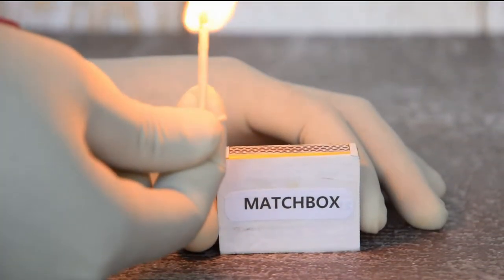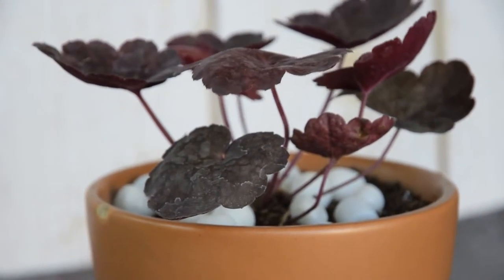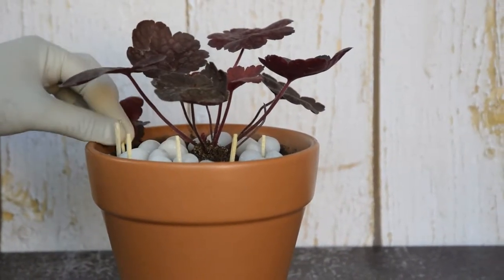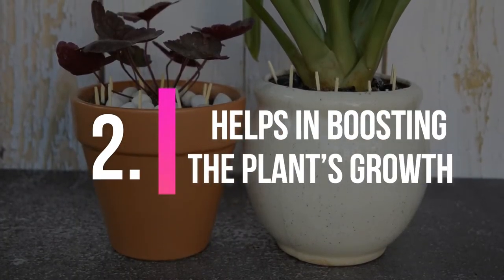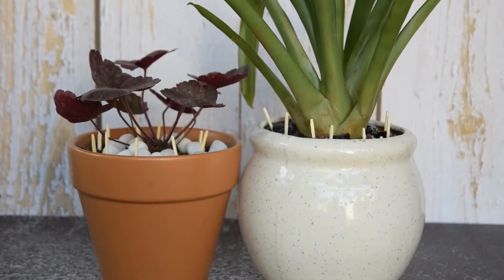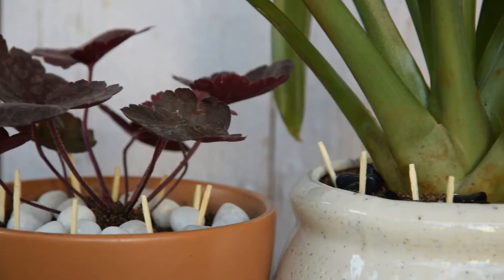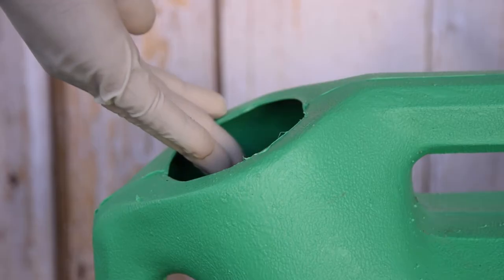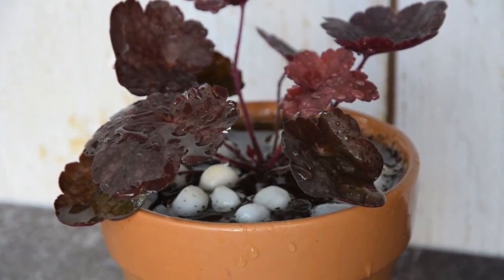Use MATCHSTICKS For Your Plants And See What Magic Happens 🔥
Want to find out Why You Should Place Match Sticks in Your Plants? Does it help and make your plants healthy and lush?

The gardening world is full of ideas that may sound bizarre, and one of them is this–Using Match Sticks for Plants! Find out why you should do that, how to do that, and what will be its benefits in this video.

Types of Matches

There are two types of matches available–Safety and strike anywhere. For plants, you can use either of them.